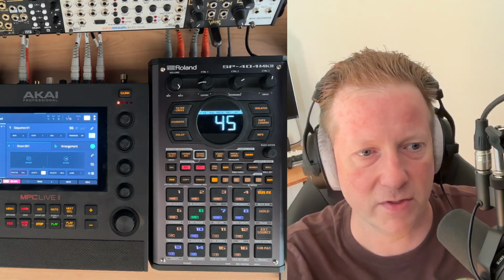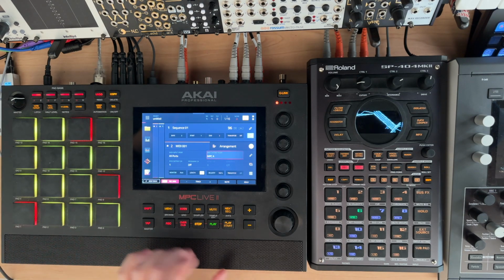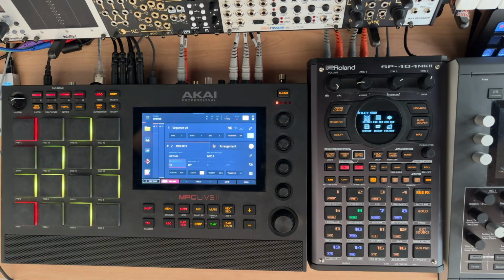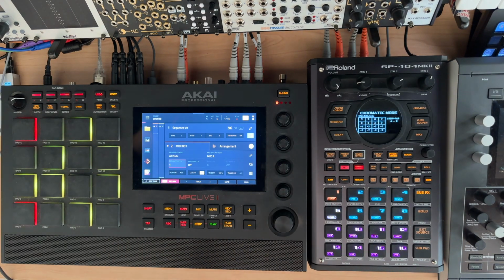SP404 mk2 - More Chromatic Questions and Answers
teevee over on the gear space forums asks if you can play chromatic mode from an external synth without being in chromatic... and the answer is yes... and also asks if you can send chromatic data from the sp404 mk2, and again the answer is yes :D